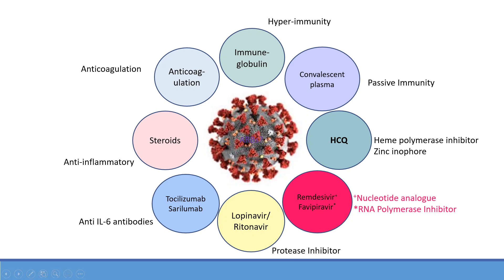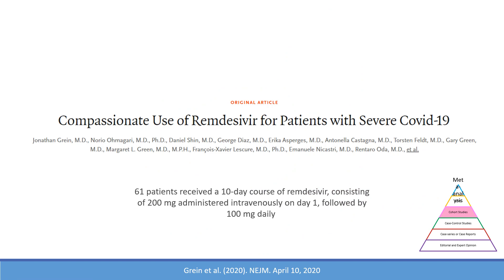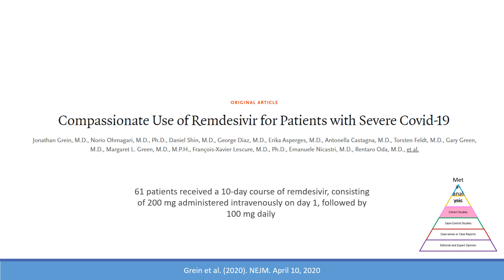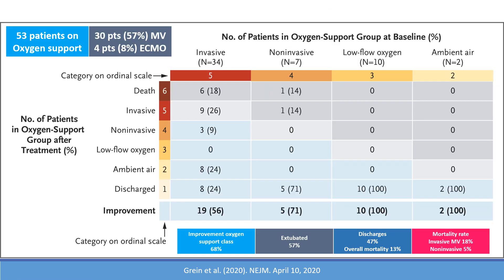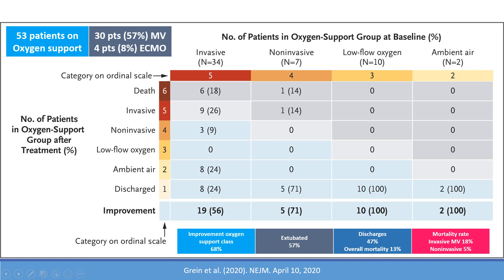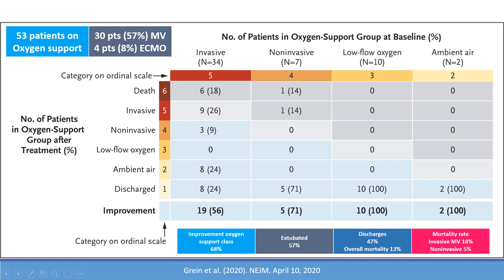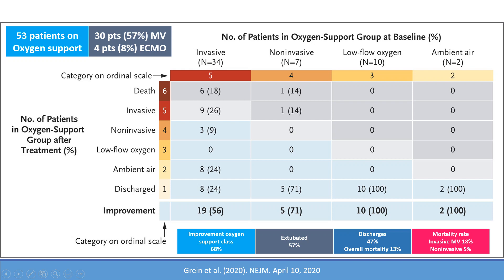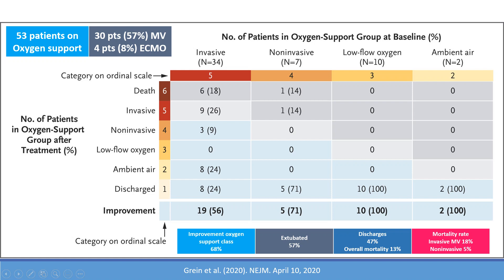Compassionate Use of Remdesivir for Patients with Severe Covid-19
Encouraging study of a cohort of patients hospitalized for severe Covid-19 who were treated with compassionate-use remdesivir, clinical improvement was observed in 36 of 53 patients (68%). Measurement of efficacy will require ongoing randomized, placebo-controlled trials of remdesivir therapy